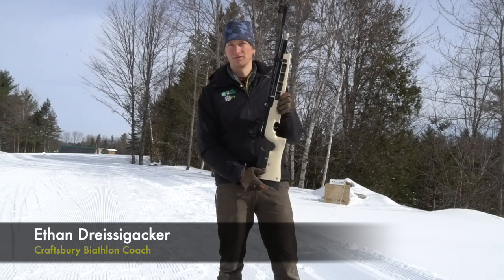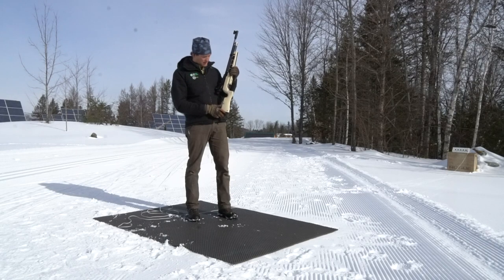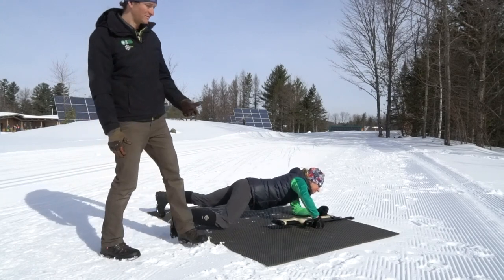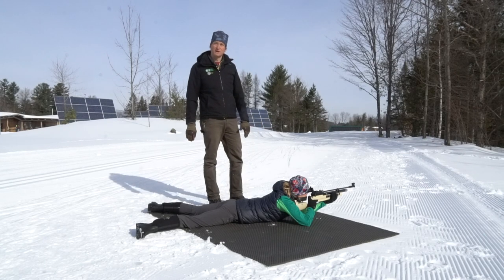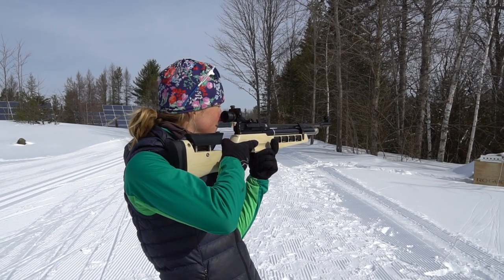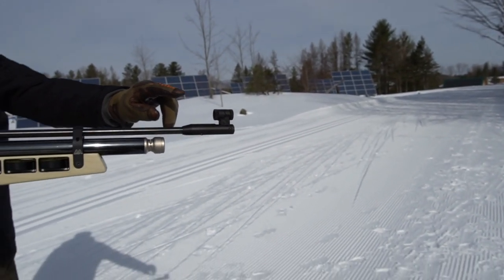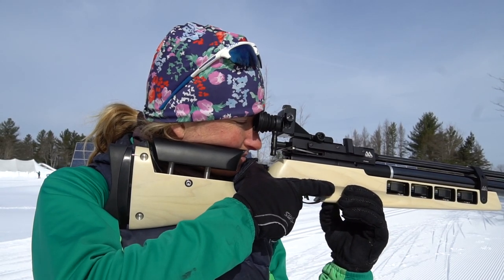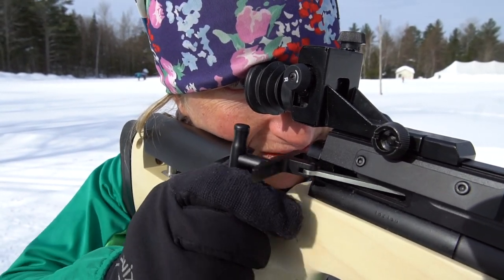Biathlon Air Rifle Shooting Overview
U.S. Olympic Biathlete, Hannah Dreissigacker and Craftsbury Biathlon Coach, Ethan Dreissigacker give a brief overview on Biathlon Air Rifle shooting.